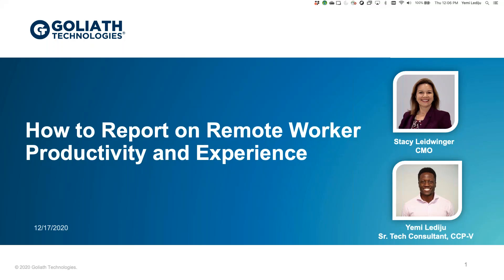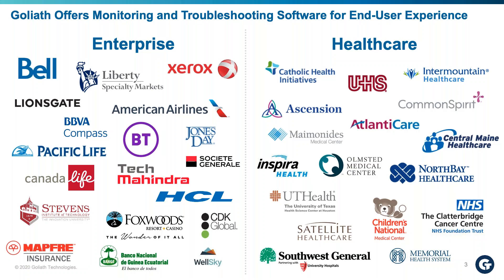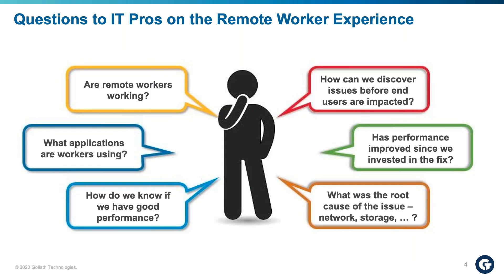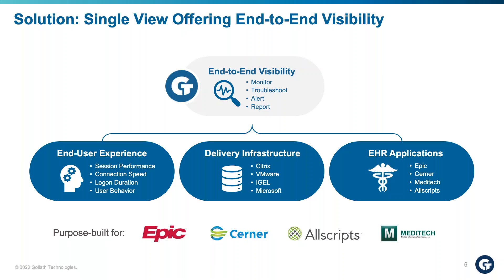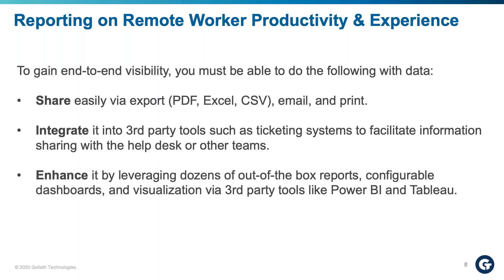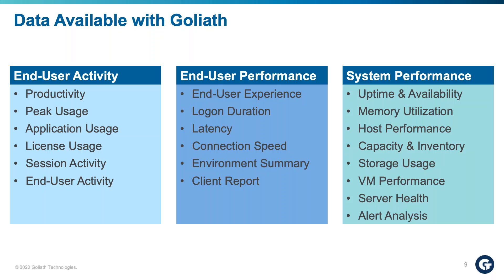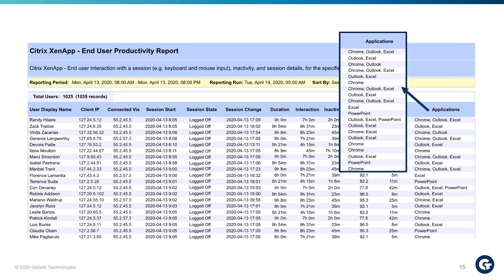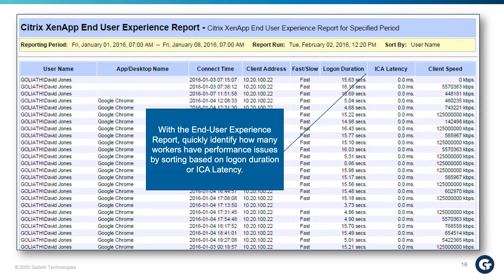How to Report on Remote Worker Productivity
Learn how Goliath can help you better document the end-user productivity experience for your home workers using Citrix or VMware Horizon with: end-user productivity and activity reports, experience reports tracking logon speeds and other KPIs, overall IT performance for host, VMs, and storage.